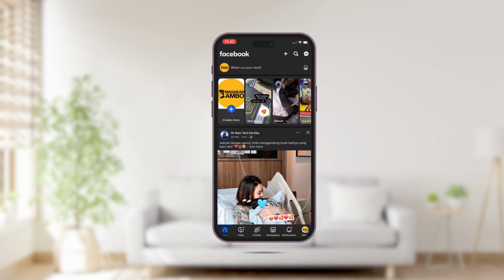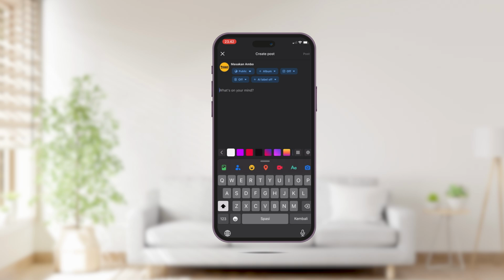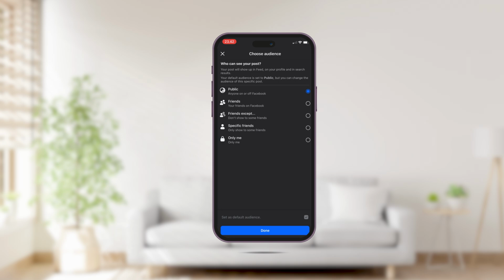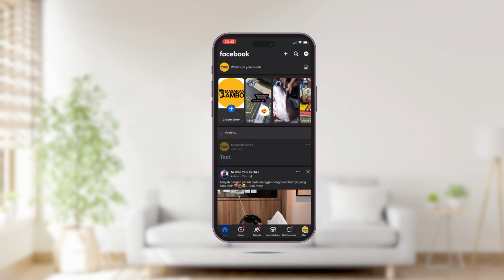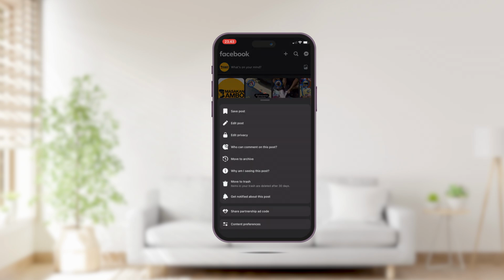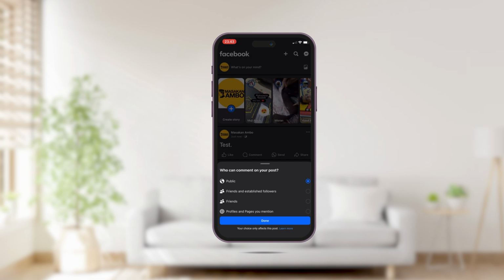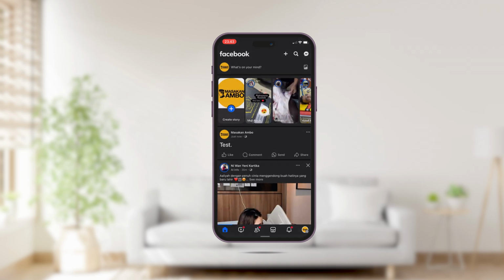How To Disable Comments On Facebook Posts (2025)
Learn how to disable comments on Facebook posts in 2025 with this easy step-by-step guide. Whether you're using the Facebook mobile app or desktop version, this video shows you how to turn off comments on a Facebook post quickly and effectively. Perfect for those looking to maintain privacy, reduce spam, or control discussions on their profile or page. Discover the latest Facebook settings for disabling comments on personal profiles, groups, and pages. Stay updated with the 2025 Facebook interface and manage your posts like a pro.